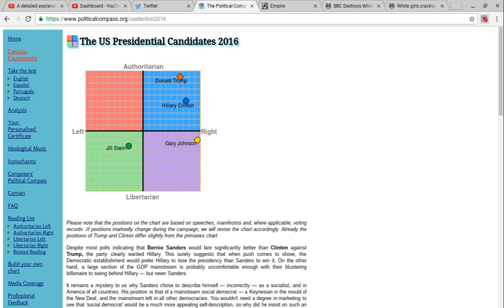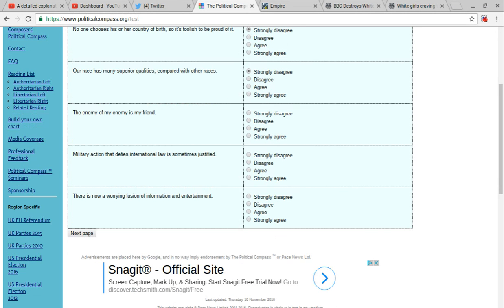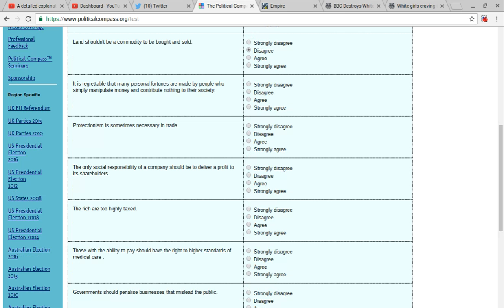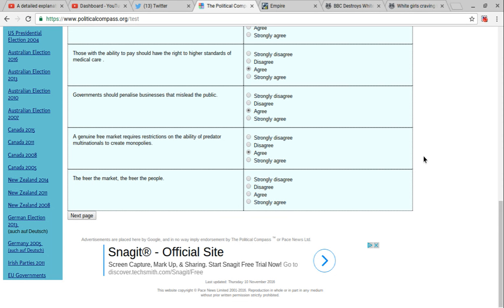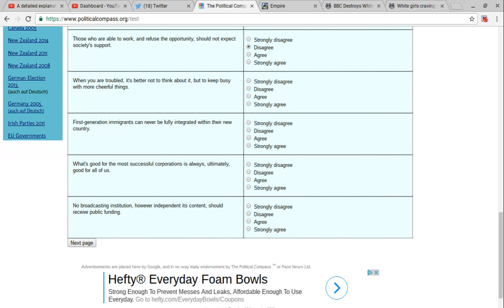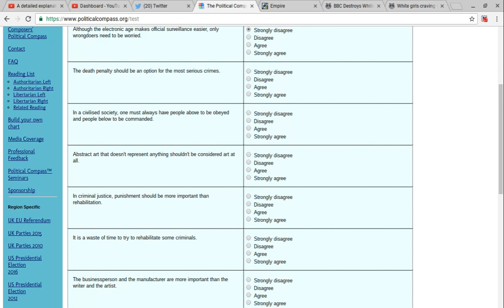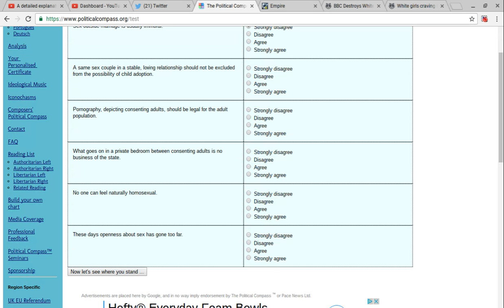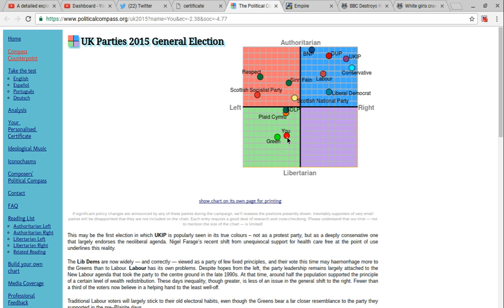Tristan Blaze's Political Compass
My personal political compass test.